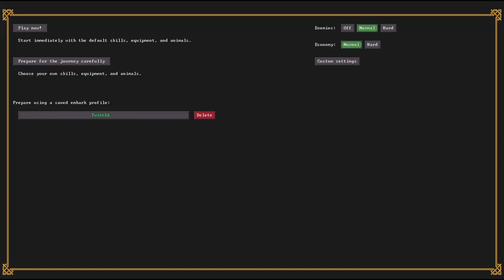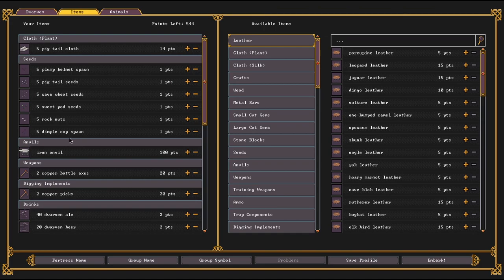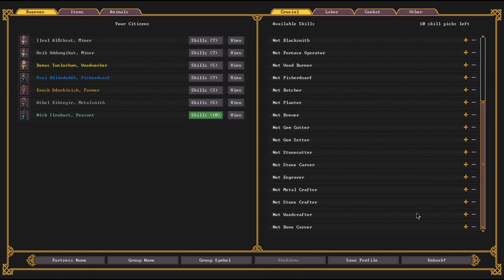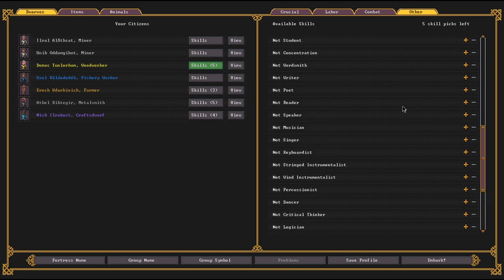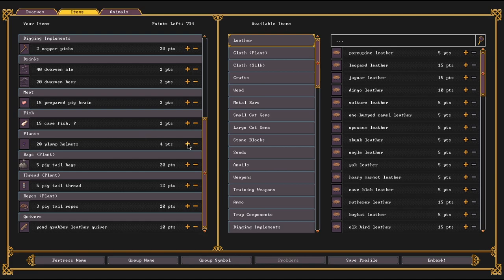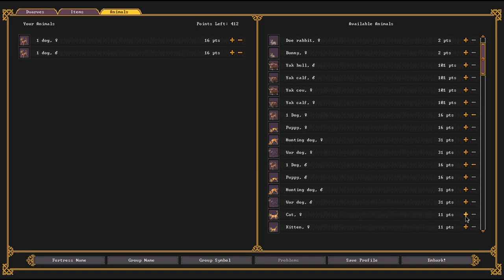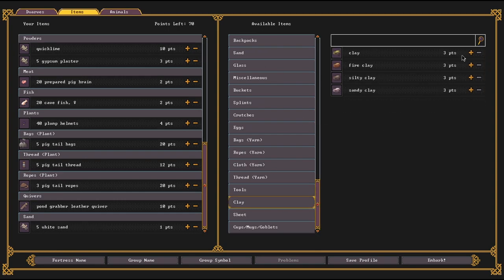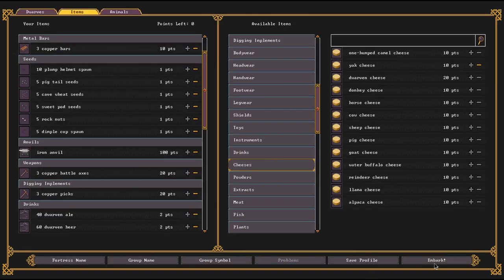How to Prepare Carefully! Dwarf Fortress Short Tutorials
Welcome on in Raven Clan to our Dwarf Fortress Steam Release Short Tutorial series! In this tutorial we will go over how to familiarize yourself through the prepare carefully screen as well as go over difficulty. We also cover the starting skills and items that you might want in your first fort!

Join the Hall of Ravens on Discord!

It not only lets me know that I'm doing something great, but it allows me to gage what I need to do next. This is all for you guys, and I can't tell you how grateful I am to entertain the Raven Clan, because together we are a growing community!

 dwarf fortress, dwarf fortress lets play, dwarf fortress steam, dwarf fortress tutorial